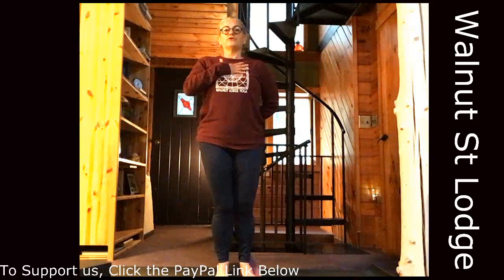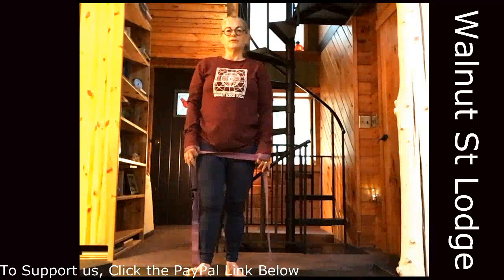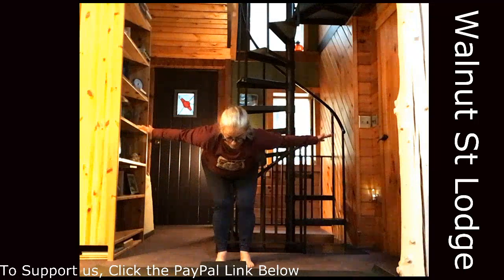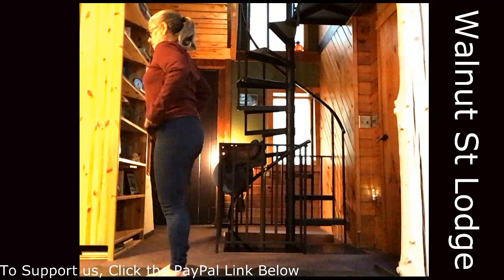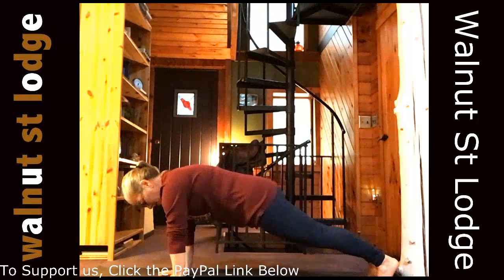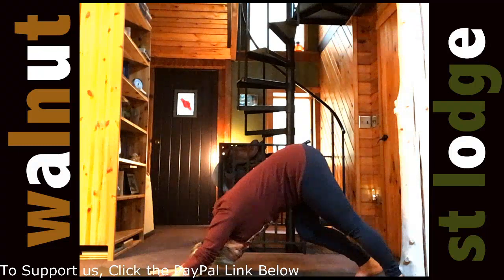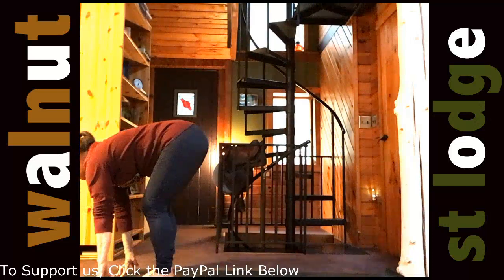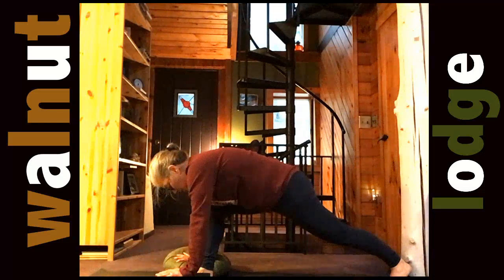Yoga 1 w/ Abbey - Wednesdays 5:45pm